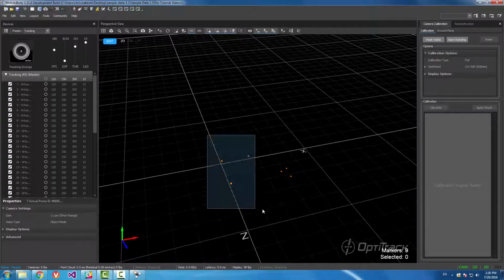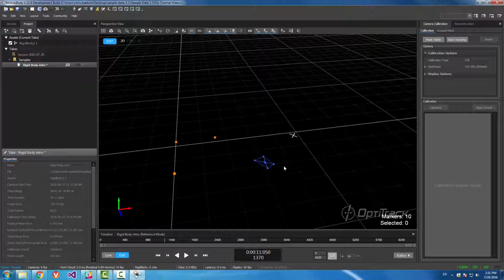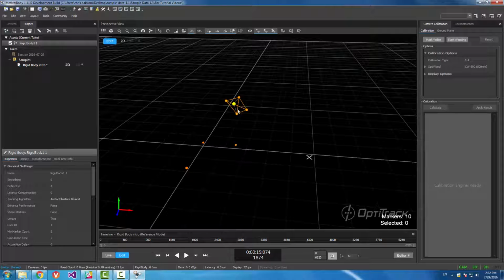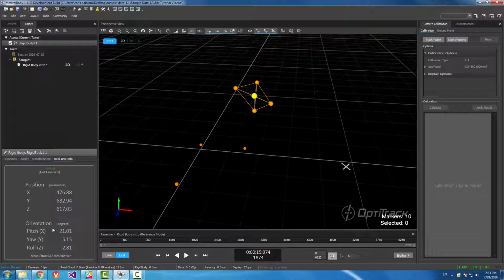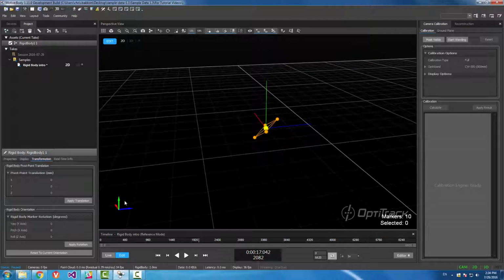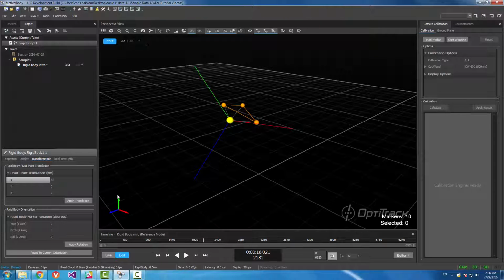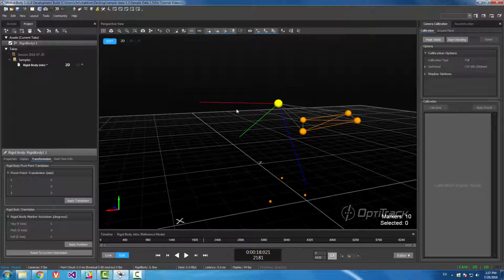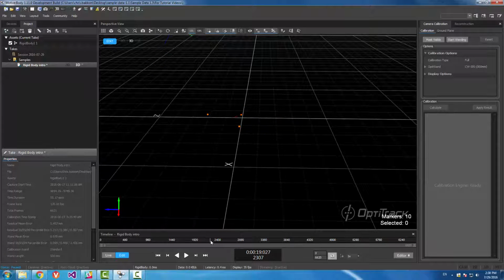Motive Tutorial | Intro to Rigid Bodies